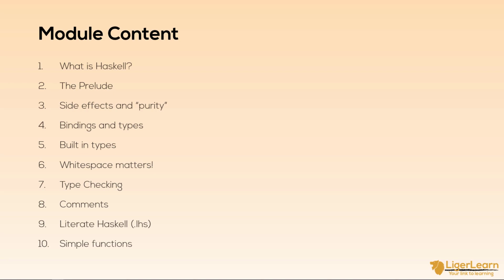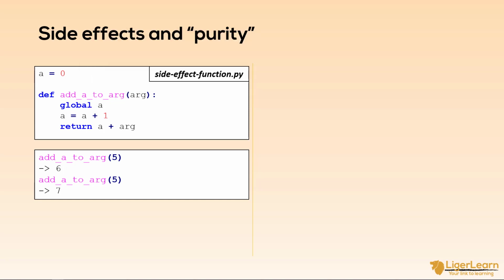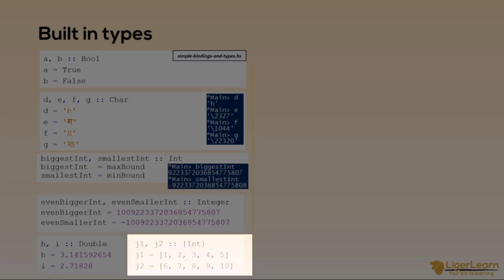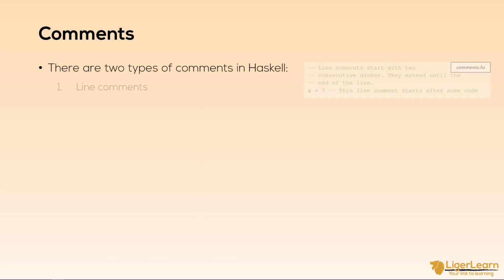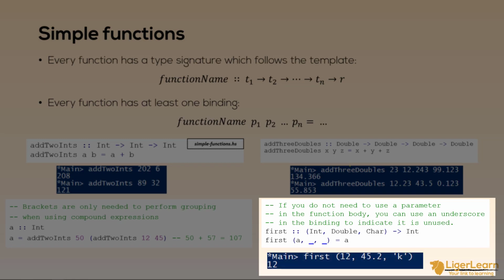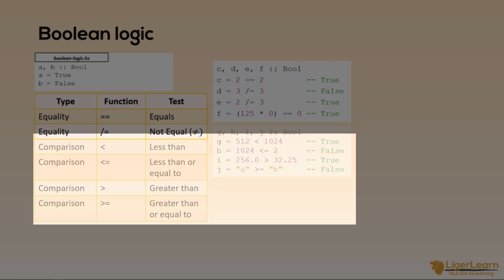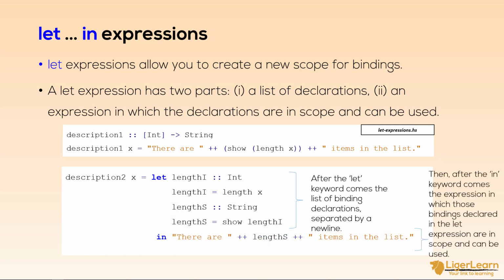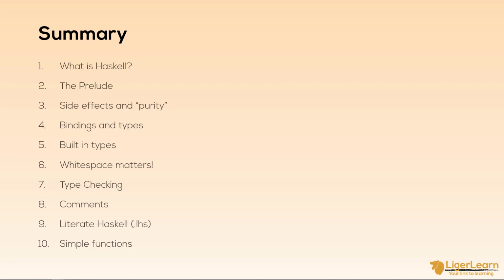Starting with Haskell - An Introduction for Beginners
An introduction to the Haskell programming language covering fundamental concepts and theory that new programmers need to know to begin their functional programming career.

Contents:
00:00:00 - Module Introduction
00:00:18 - Module Content Overview
00:01:00 - What is Haskell?
00:04:11 - The Prelude
00:07:21 - Side effects and "purity"
00:10:09 - Bindings and types
00:12:39 - Built in types
00:22:45 - Whitespace matters!
00:24:55 - Type Checking
00:26:35 - Comments
00:28:35 - Literate Haskell (.lhs)
00:29:33 - Simple functions
00:34:48 - Built in arithmetic functions
00:38:46 - Prefix to infix with `backticks`
00:41:08 - Boolean logic
00:46:41 - where clauses and whitespace
00:50:40 - let ... in expressions
00:52:33 - let ... in expressions vs. where clauses
00:54:00 - If, then else expressions
00:55:25 - (Simple) Recursion
00:56:37 - (Simple) Importing
00:57:58 - Total vs. partial functions
01:00:04 - Summary